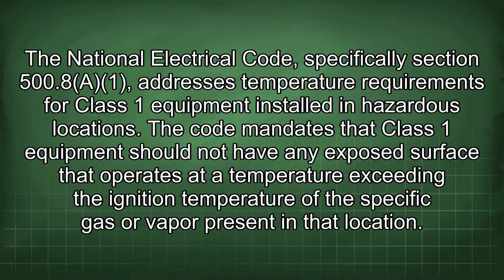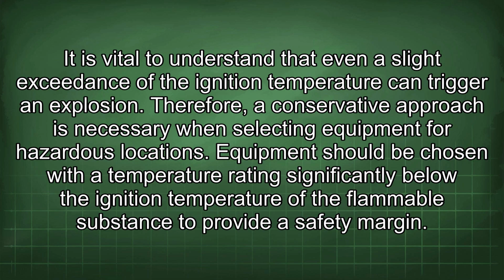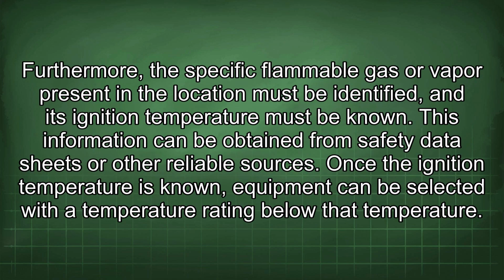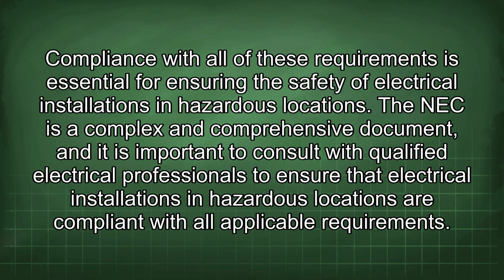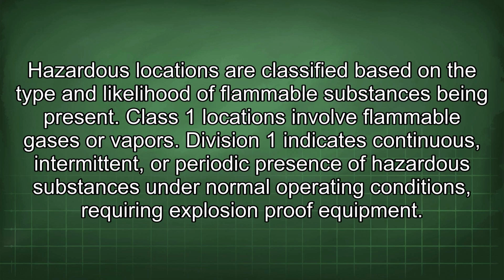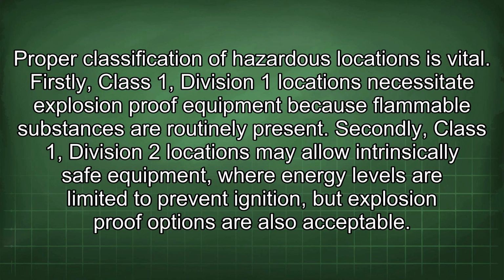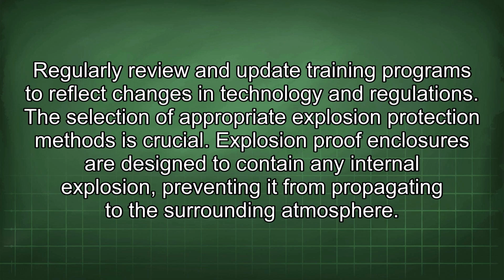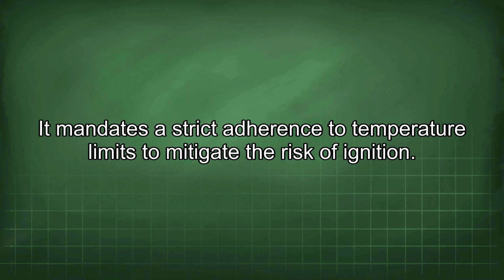Class 1 Equipment Temperature in Hazardous Locations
Understand temperature requirements for Class 1 equipment in hazardous locations according to NEC 500.8(A)(1). Learn why surface temperatures must stay below the ignition point of specific gases or vapors. Ensuring safety by preventing self-ignition risks.